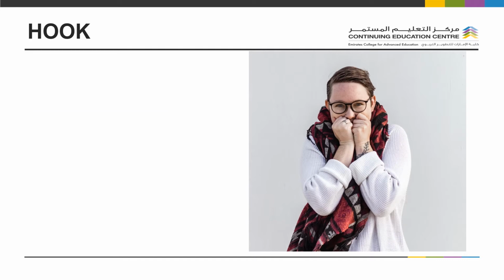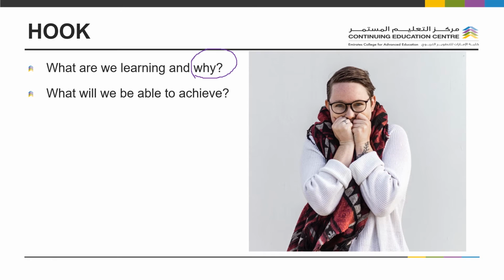Module 2 : 4 Opening and Closing